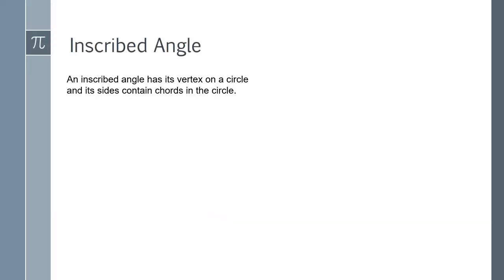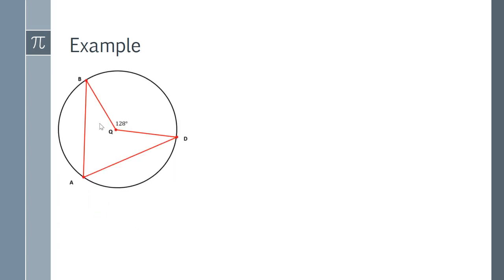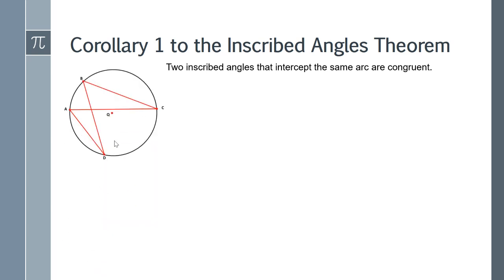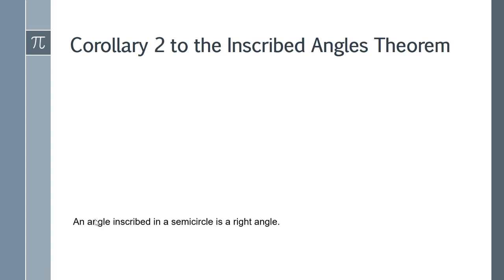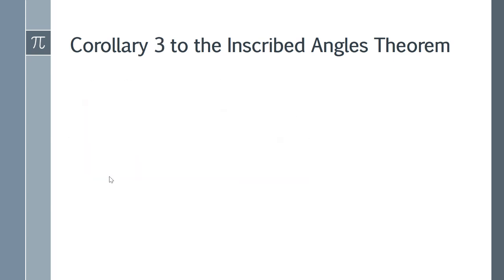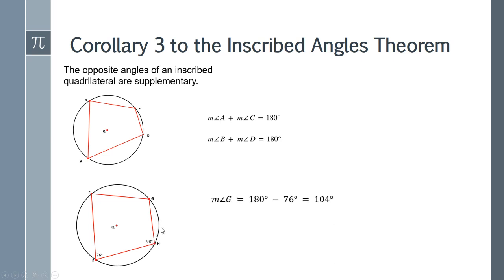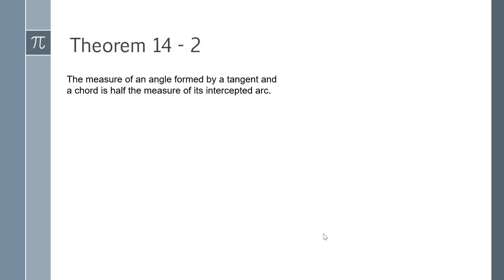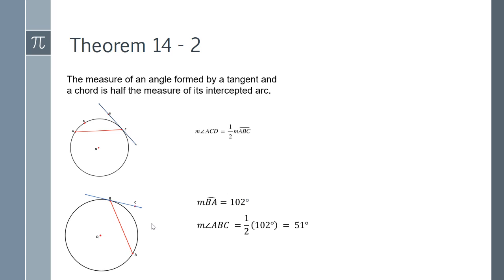Geo B L14 Inscribed Angles